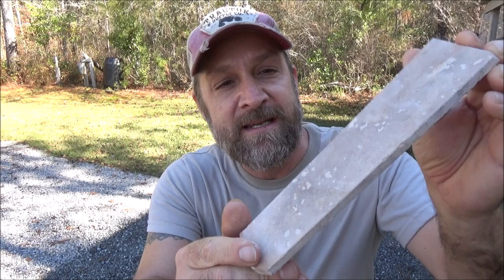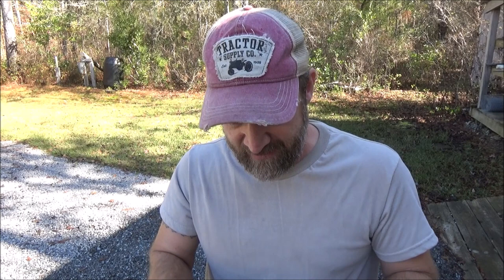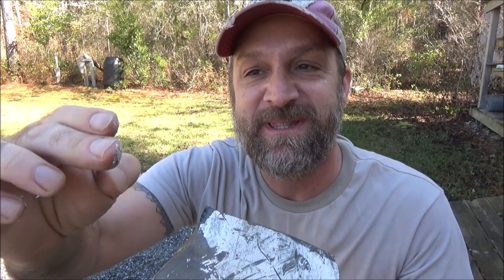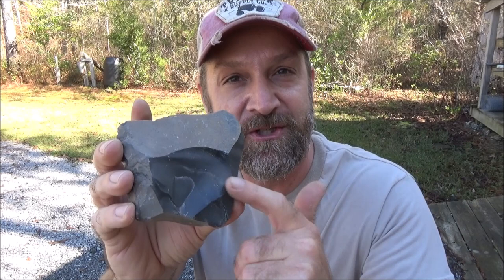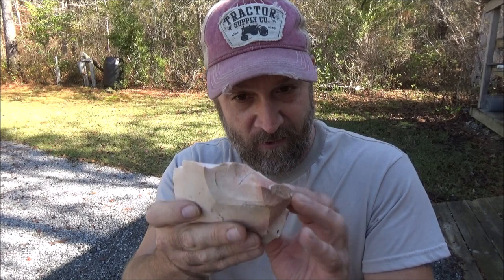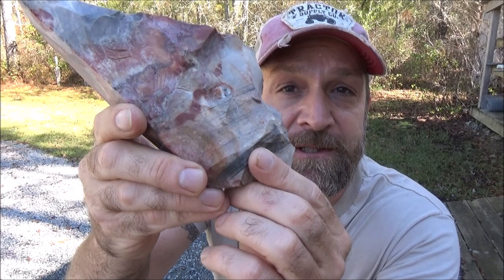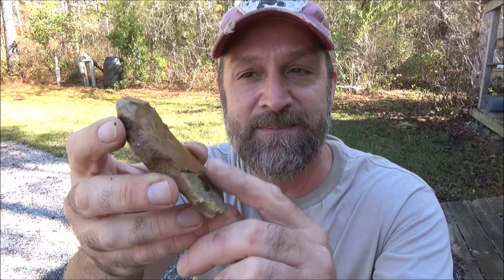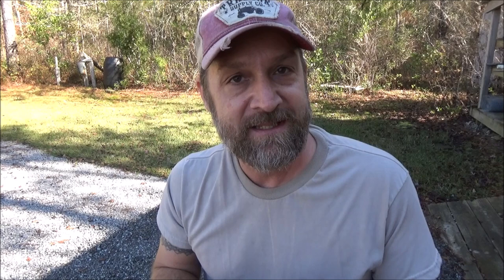how to get rocks for flintknapping